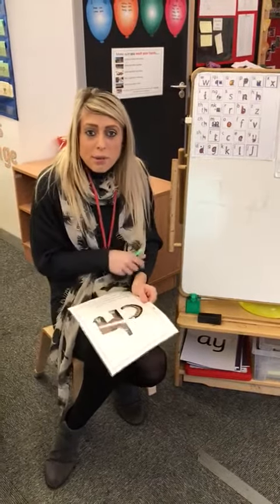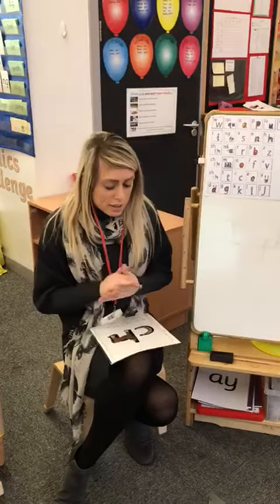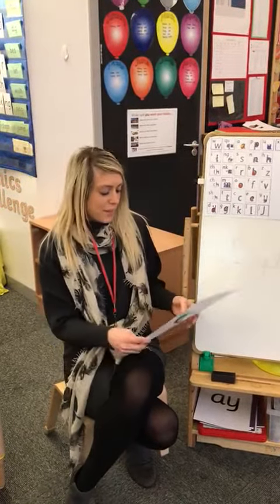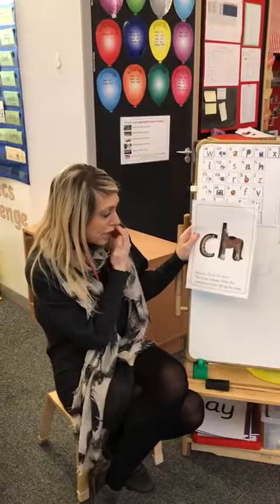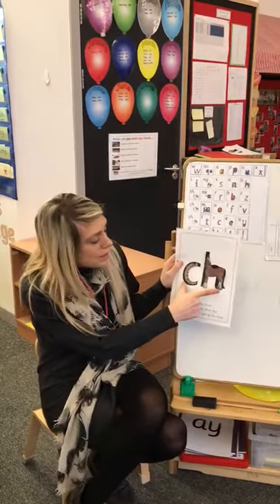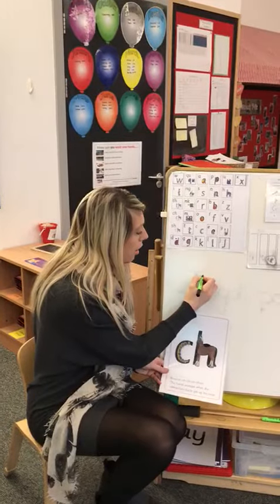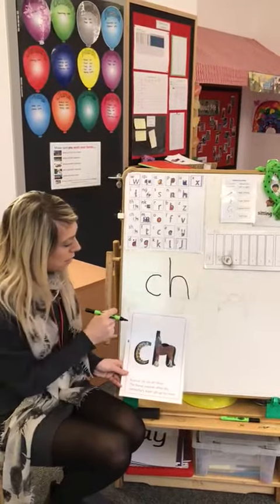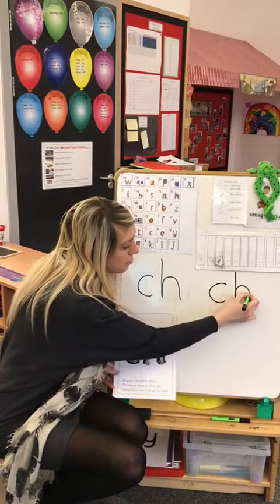Miss Hirst's Phonics Part 1 22.02.21